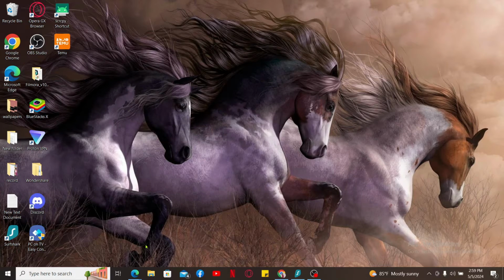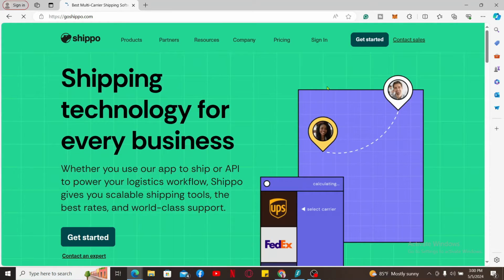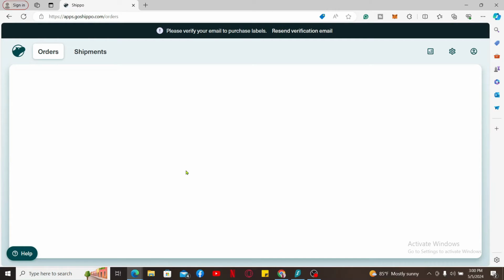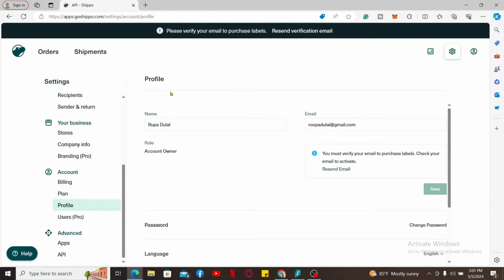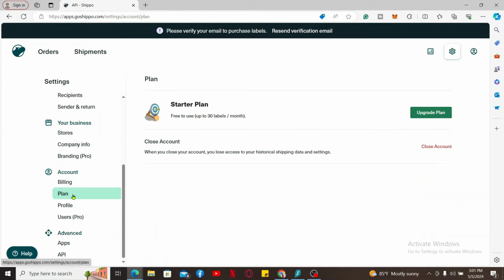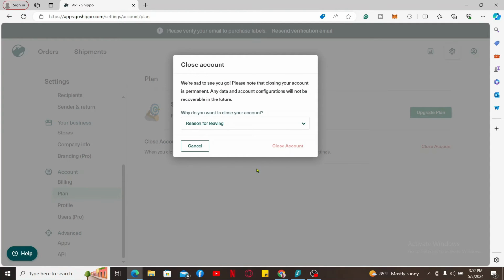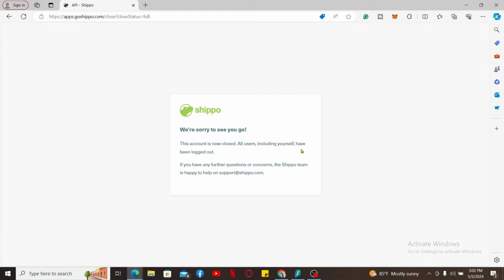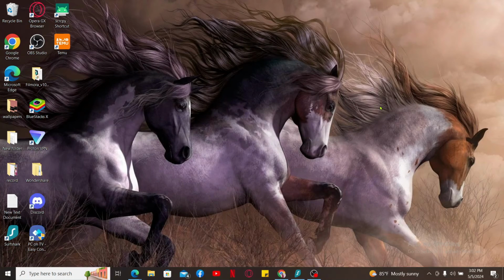How to Delete Shippo Account 2024?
Welcome to our quick tutorial on how to delete your Shippo account! Whether you're switching to a different shipping platform or no longer require shipping services, deleting your Shippo account is a simple process.
In this step-by-step guide, we'll walk you through the straightforward process of deleting your Shippo account, ensuring that your account and shipping information are securely removed from the platform.
Follow along as we demonstrate how to navigate to the account settings, locate the option to delete your account, and confirm your decision. With just a few clicks, you'll be able to permanently delete your Shippo account and any associated data.